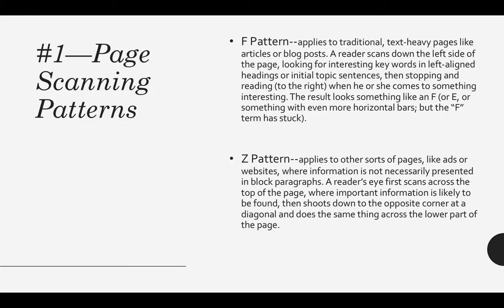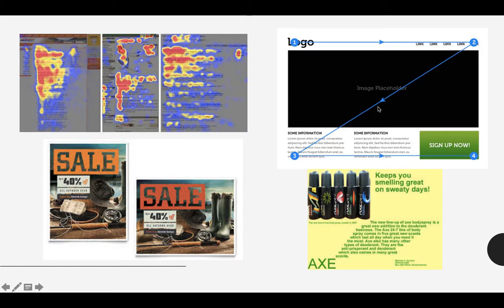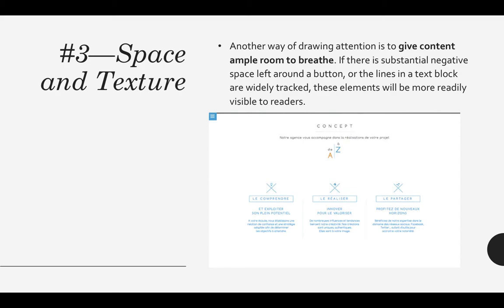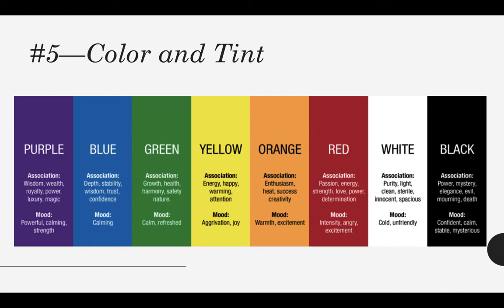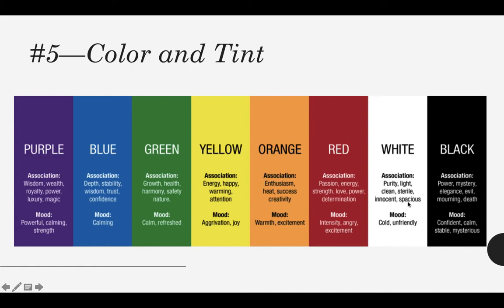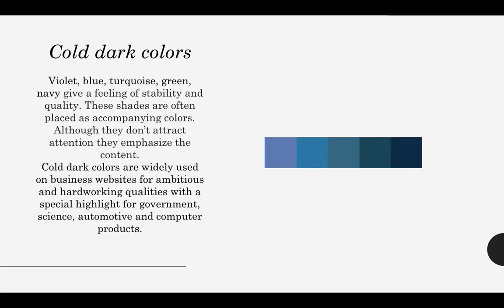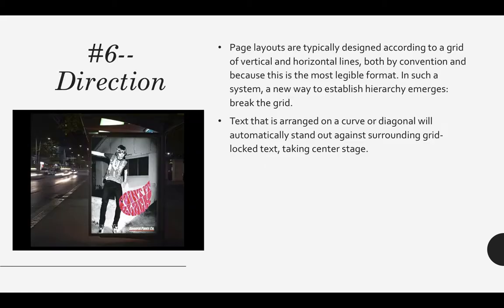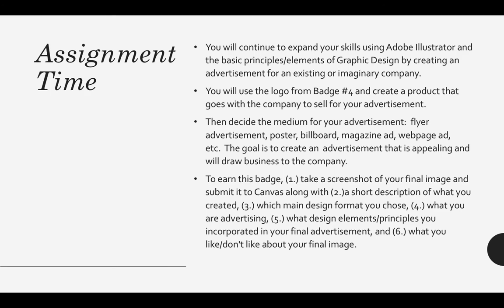Principles of Visual Hierarchy for Advertisements